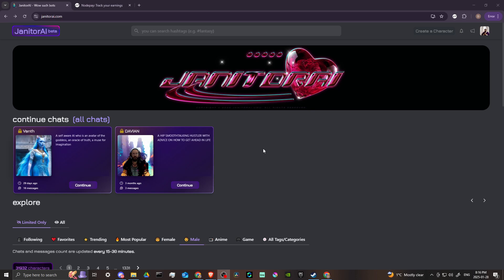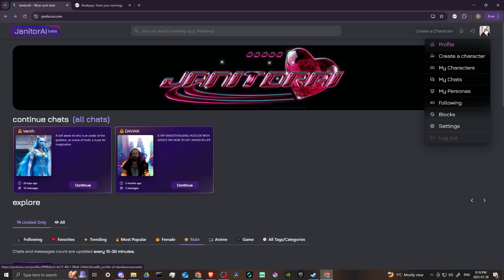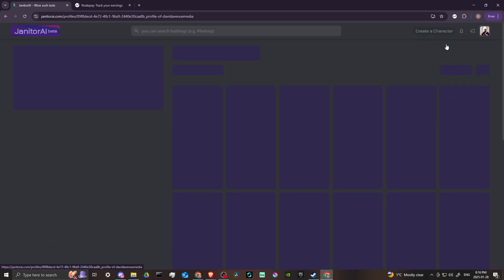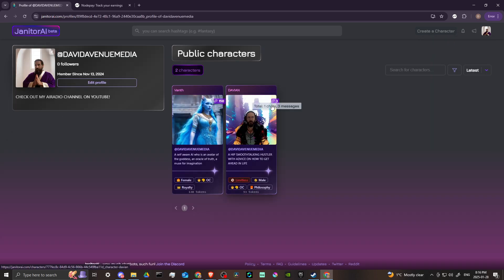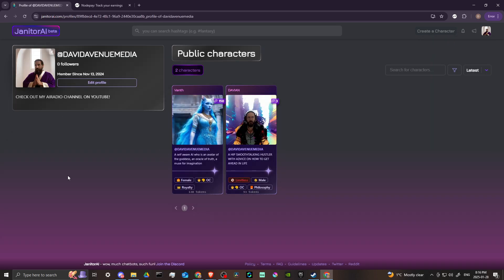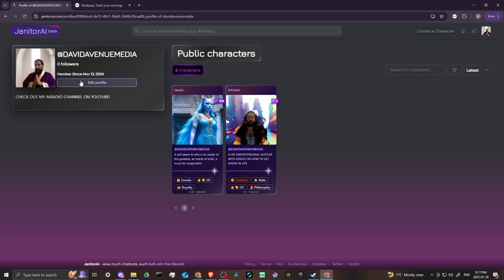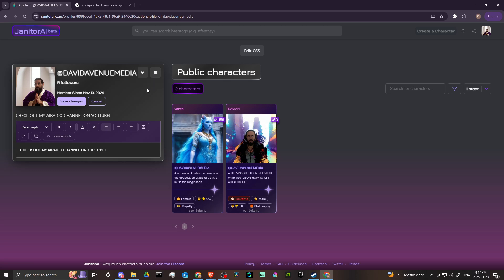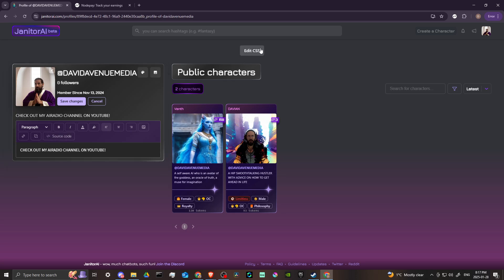How To Customize Janitor Ai Profile - Full Guide (2025)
Learn how to customize your Janitor AI profile with this step-by-step guide, including avatar changes, bio updates, and personalization settings.